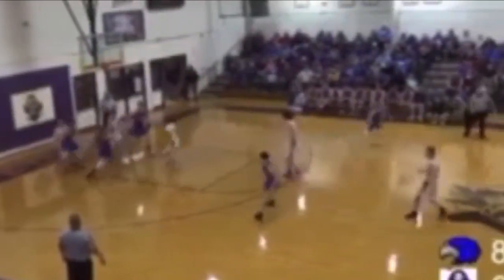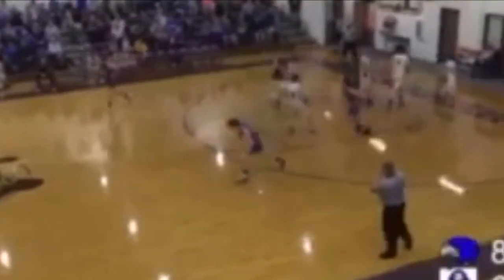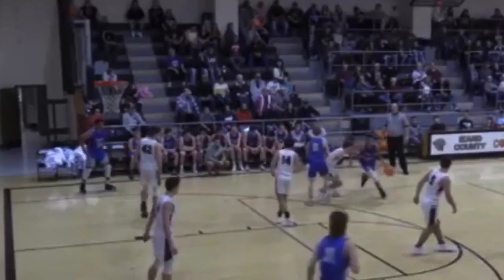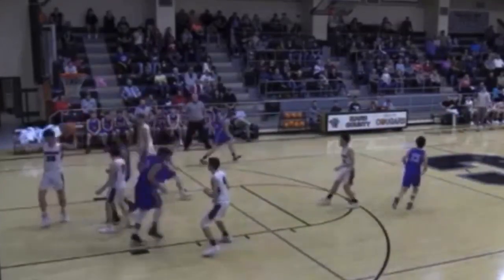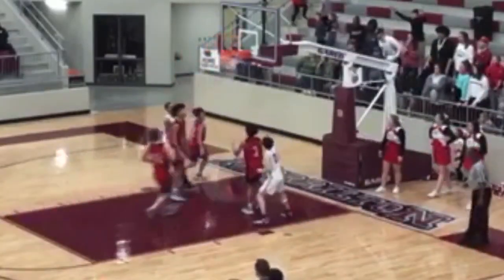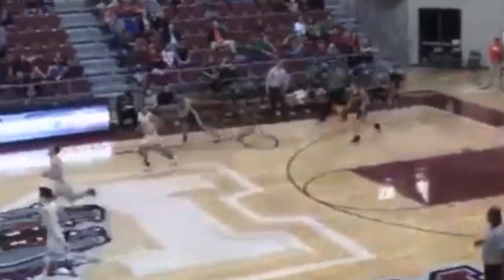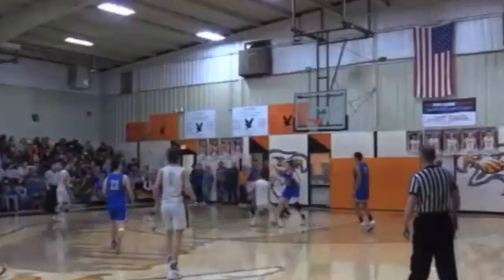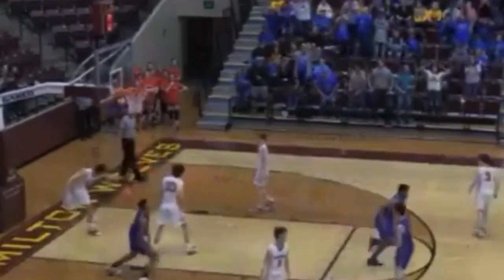2021 Wesley Booker 6’3” SG/ATHLETE MVEHS Arkansas ALL-STATE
MVEHS Warhawks Junior Season  - ALL Conference - ALL STATE